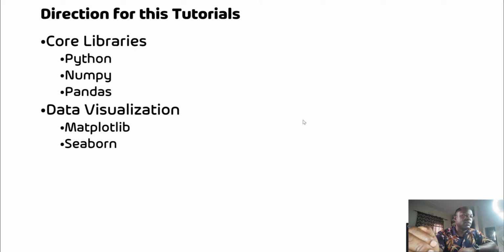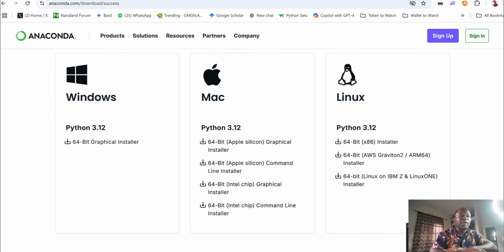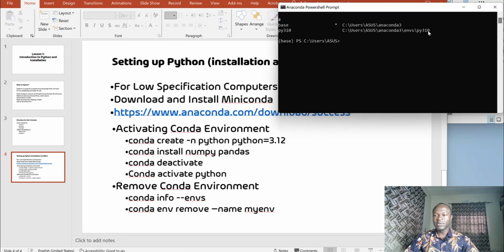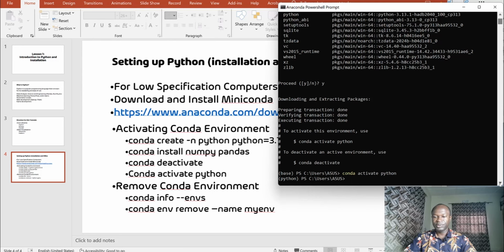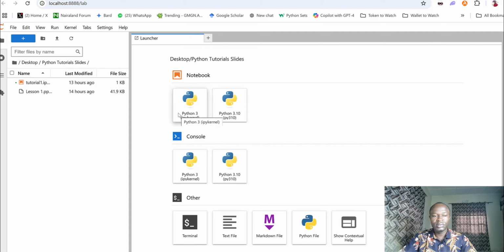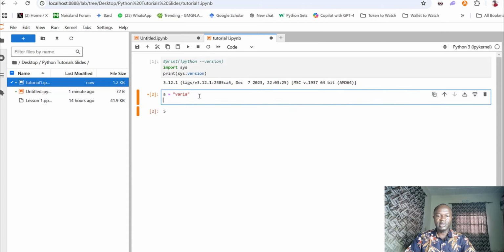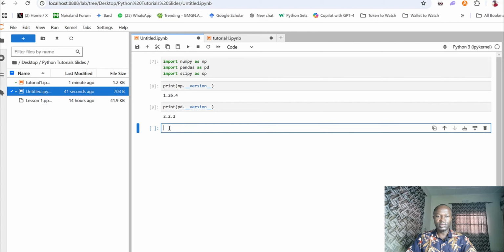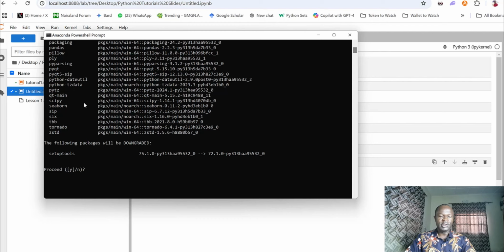Lesson 1 Introduction to Python and Installation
LAB HITS - ProdByTXL